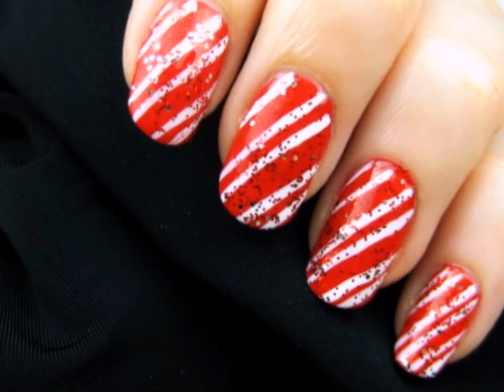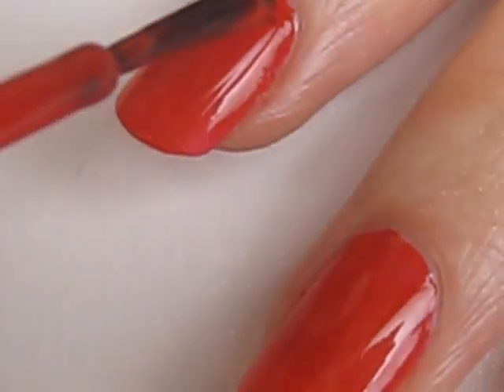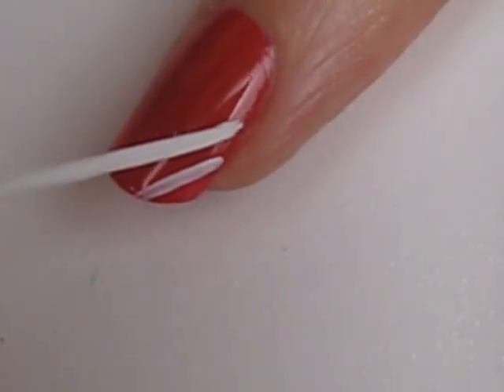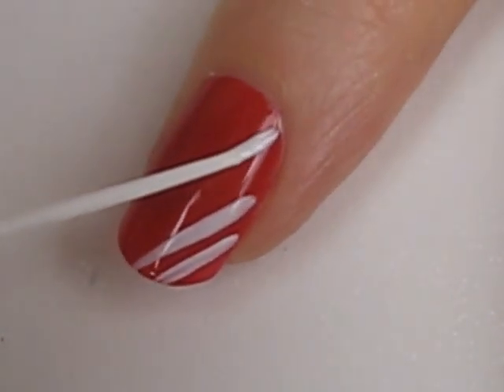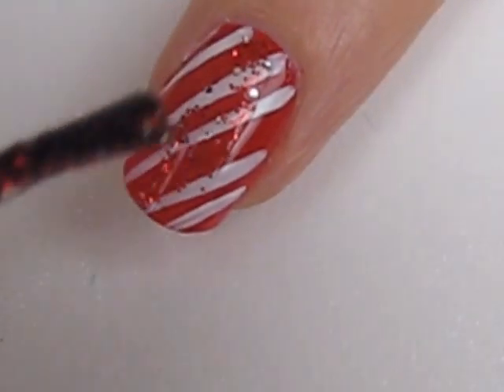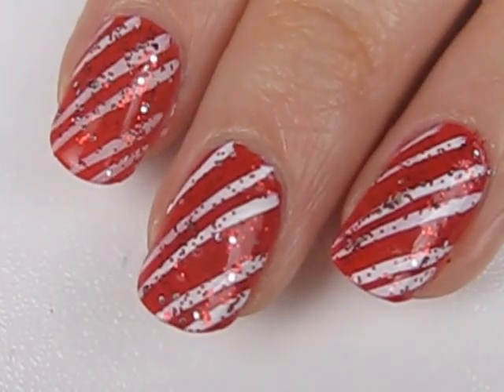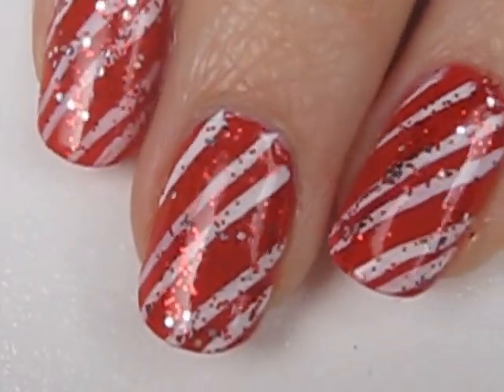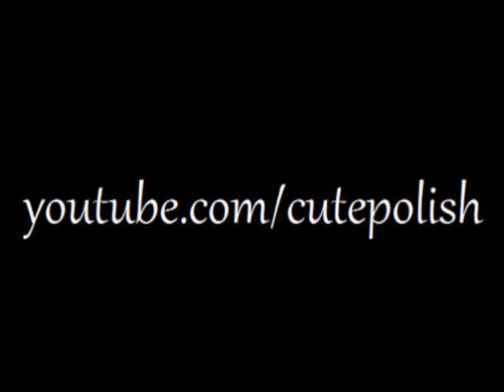Easy Candy Cane Nail Art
♡⋅•⋅⋅•⋅♥⋅•⋅⋅•⋅{CLICK FOR MY INSPIRATION & PRODUCTS}⋅•⋅⋅•⋅♡⋅•⋅⋅•⋅♥

♡ Cutepolish's Commentary
♥ Candy Cane Nails are my favorite design to wear during the holiday season. These are just so glittery and gorgeous -- photos don't do justice!

♡ Products Used
♥ Sally Hansen Diamond Strength Hardener
♥ China Glaze Hey Sailor
♥ Whiter Striper
♥ China Glaze Love Marilyn